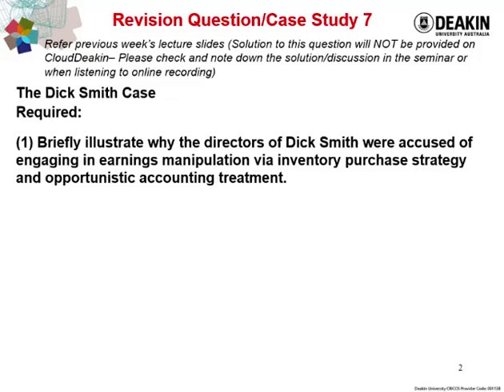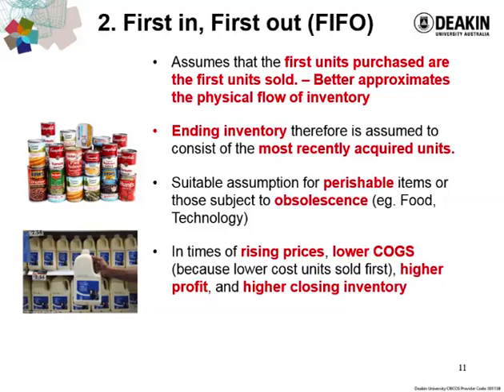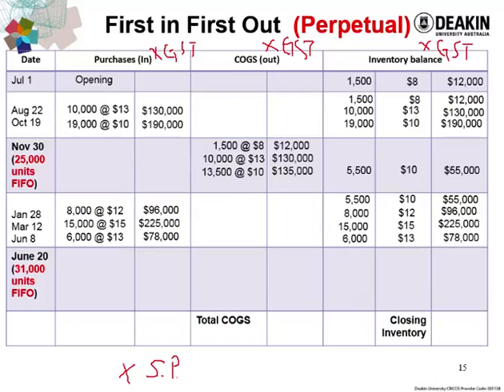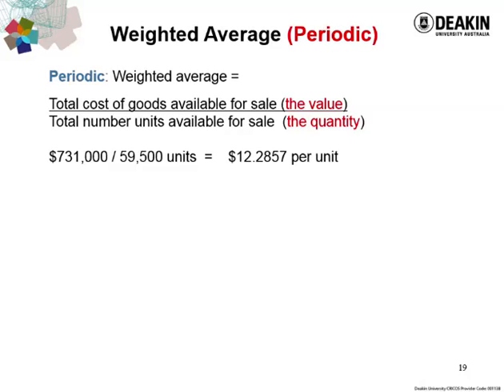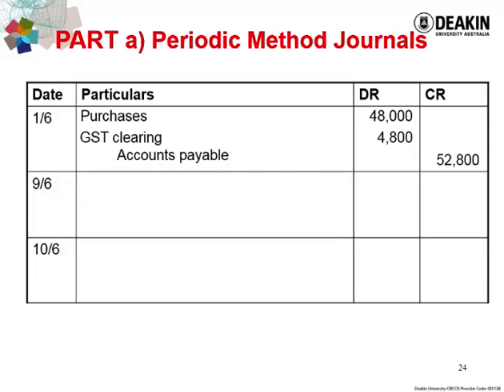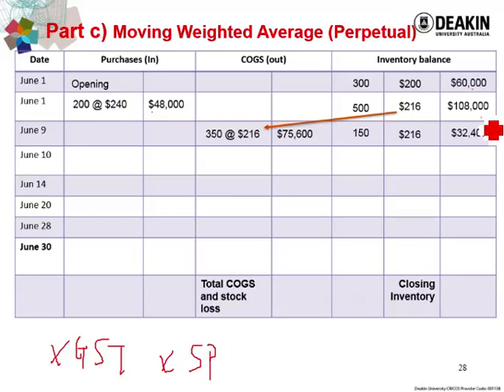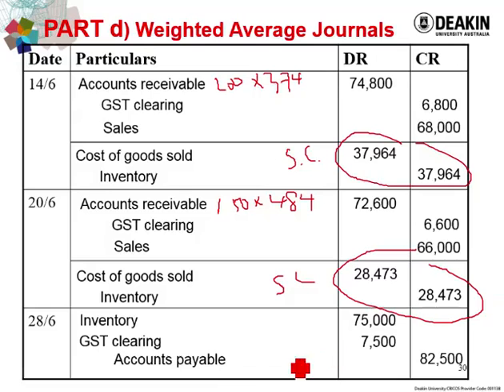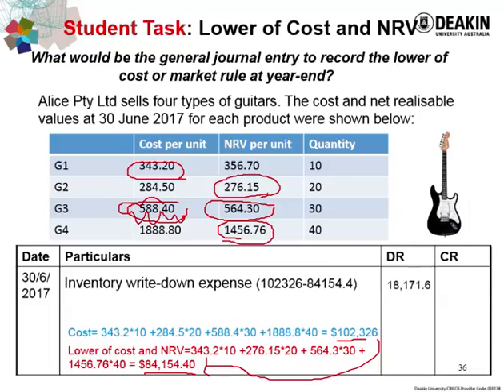Accounting Topic 8 Accounting for Inventory (Part 2) FIFO LIFO Weighted Average 基础会计学8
Specific Identification
FIFO 先入先出
LIFO后进先出
(Moving) Weighted Average
Net Realisable Value可变现净值